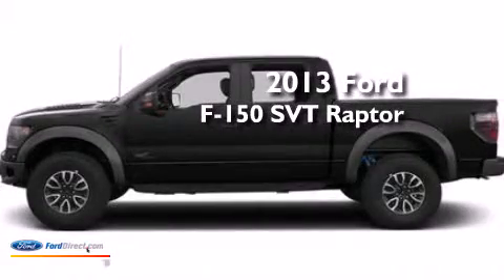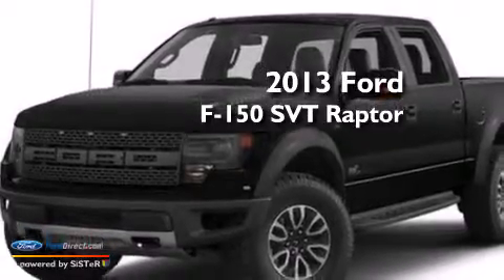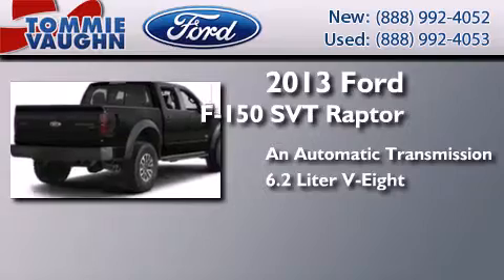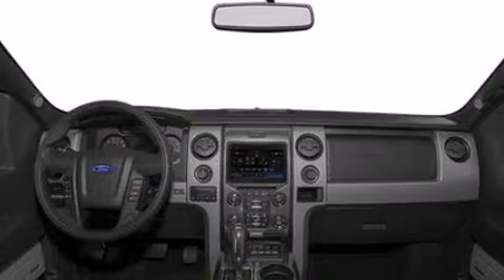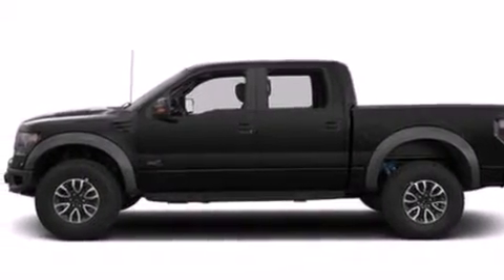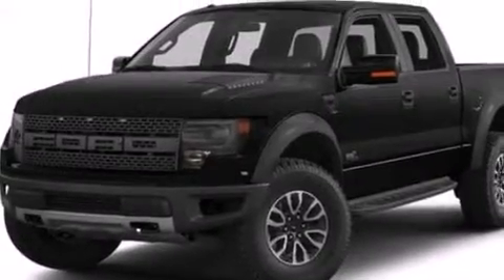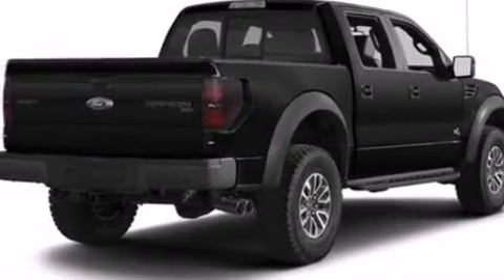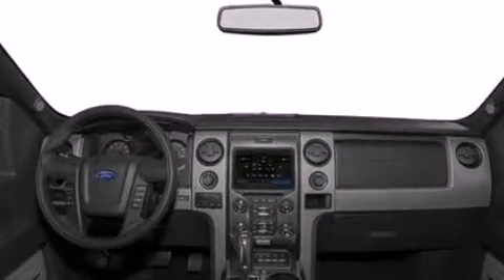2013 FORD F-150 Houston TX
We have been honored to serve the Houston TX area , we promise that your experience at our dealership will exceed your expectations ! Year : 2013 Make : FORD Model : F-150 Engine : 6.2L V8 16V MPFI SOHC Trans . : 6-SPEED AUTOMATIC Exterior : TUXEDO BLACK METALLIC Interior : BLACK Stock : DFC42022 Tommie Vaughn Ford N. Shepherd Houston , TX 77008